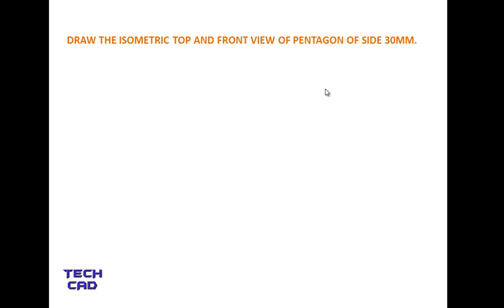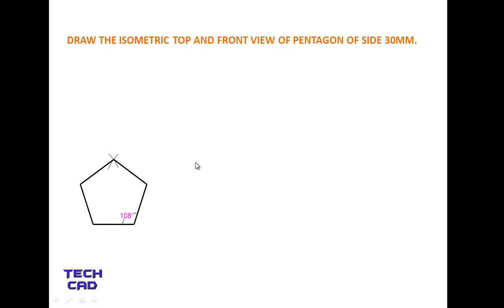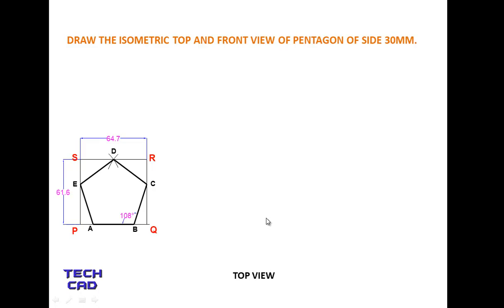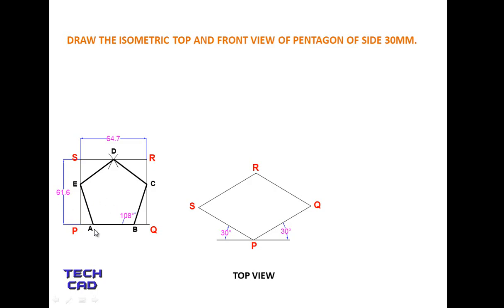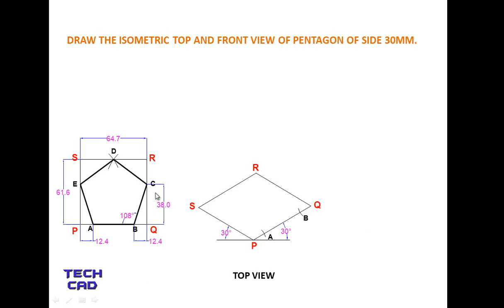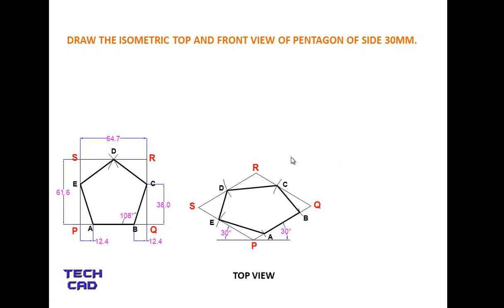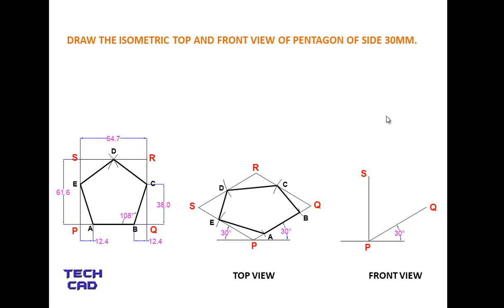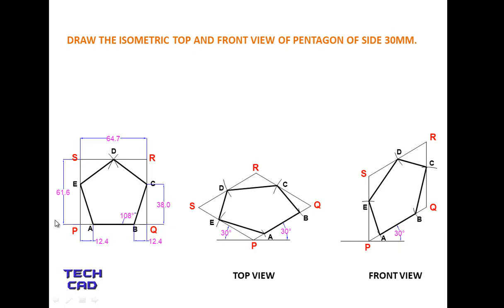HOW TO DRAW THE ISOMETRIC VIEW OF PENTAGON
DRAW THE ISOMETRIC TOP AND FRONT VIEW OF PENTAGON OF SIDE 30MM.

Isometric view and isometric projection  is one of the way to represent designs/drawings in three dimensions. Drawings and  Designs are always drawn at 30 degrees in isometric projection.

it  is a method for visually representing three-dimensional objects in two dimensions in technical, geometrical and engineering drawings.